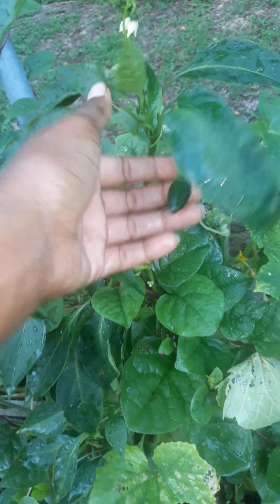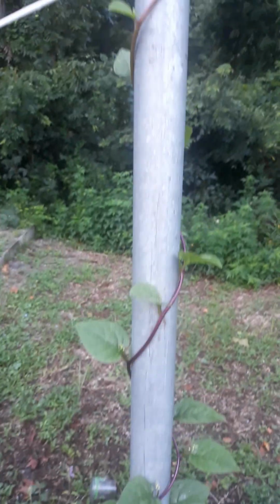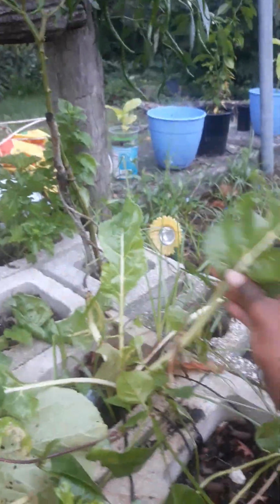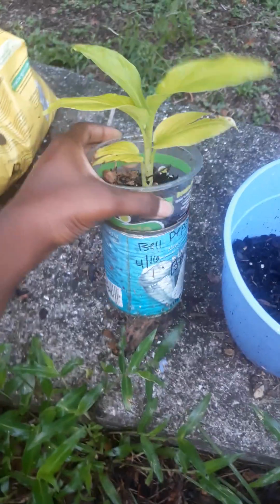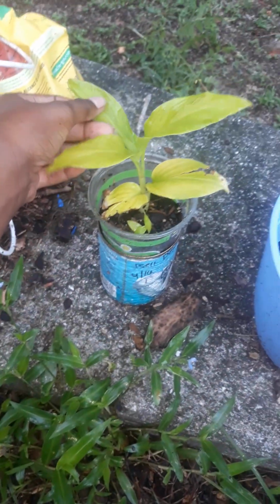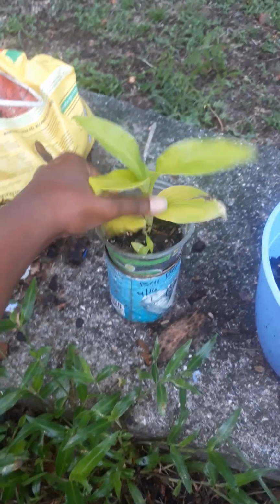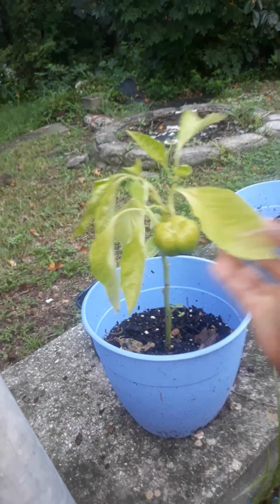Aug Jax, FL Garden Update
Hurricane Debby came thru while i was away. some new growth, some time to throw in compost and start anew